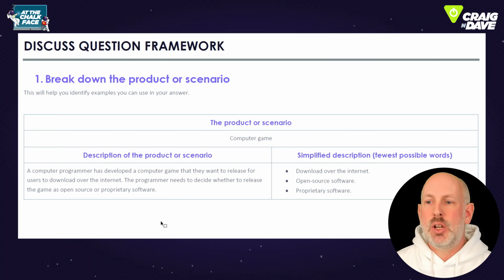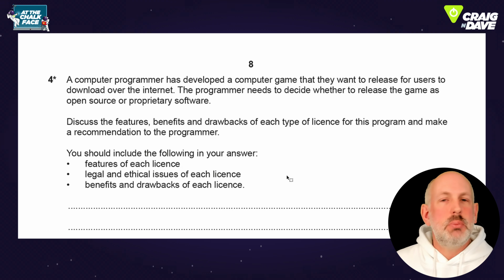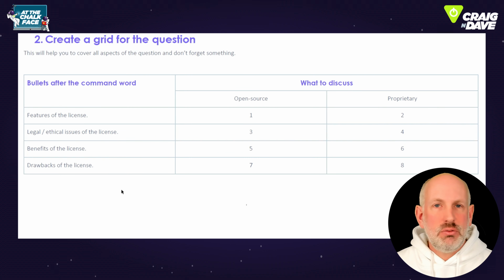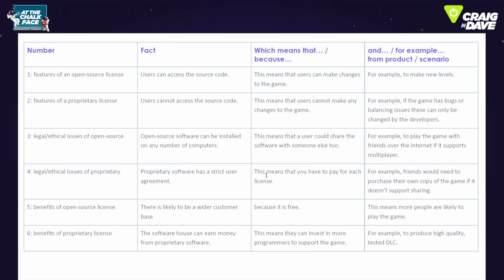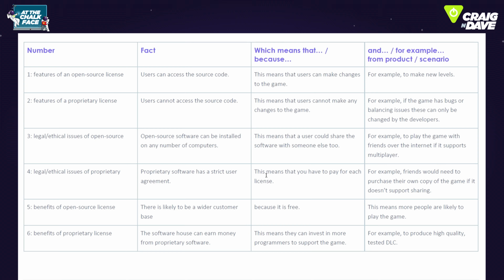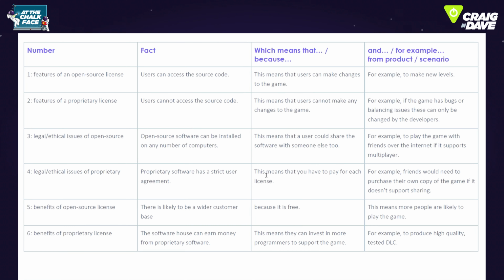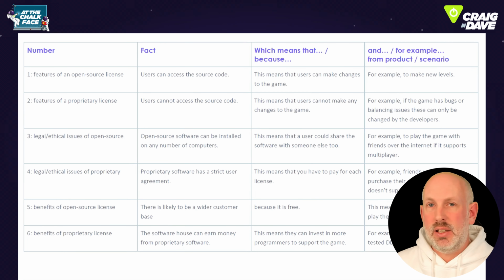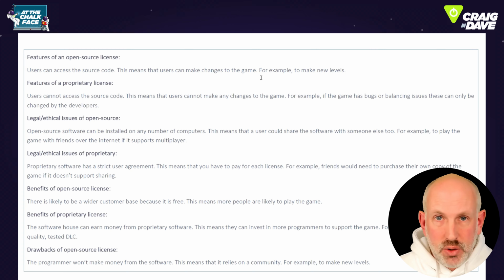At the chalk face: Tackling GCSE Discuss Questions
Exam season is just around the corner… and while students might be feeling the pressure, we know teachers are too! 😅

In this episode of At The Chalk Face, Craig and Dave tackle one of the biggest challenges in GCSE Computer Science exams: extended response questions. You know the ones — the 6-mark and 8-mark questions where students suddenly forget everything they know!

The good news? It’s usually not a knowledge problem… It’s an exam technique problem. And in this video, the guys share their simple framework that helps students turn those intimidating “discuss” questions into a clear, structured answer that can reach the top mark band.

You’ll learn how to:
Break down long exam questions quickly and effectively
Identify the key command words (like discuss)
Use a simple fact → reason → example structure to build strong answers
Help students apply their knowledge to the scenario in the question
Turn a daunting 8-mark question into a manageable step-by-step response

We also walk through a real OCR GCSE (J277) exam question about open-source vs proprietary software and demonstrate exactly how students can structure a high-mark response.

If your students struggle with longer questions, this episode is packed with practical strategies you can start using in lessons straight away.

🎓 Bonus for Craig’n’Dave users:
If you’re a member of our Mission Control community, you can download the frameworks and model answers referenced in the video to help your students practise and improve their exam technique.

Watch now and help your students turn those tricky extended questions into easy marks.

📺 More help for GCSE Computer Science revision:
Check out the exam technique videos on our channel for tips on command words, high-mark questions and more -